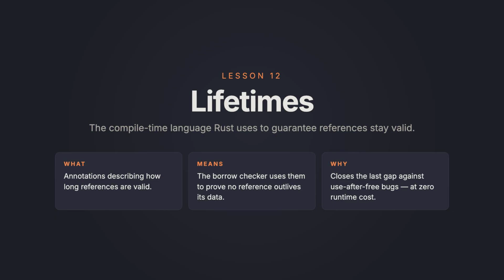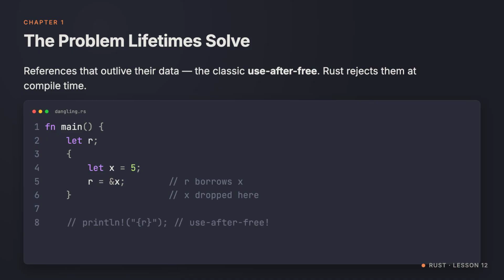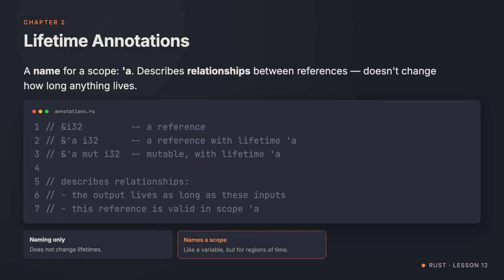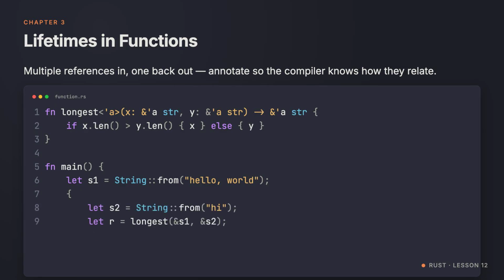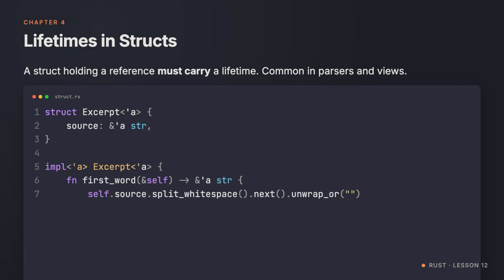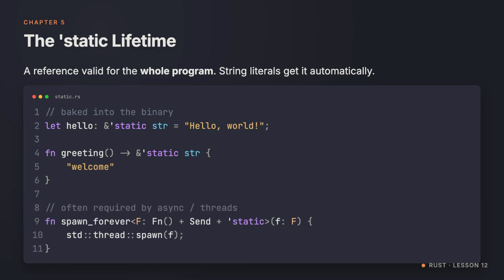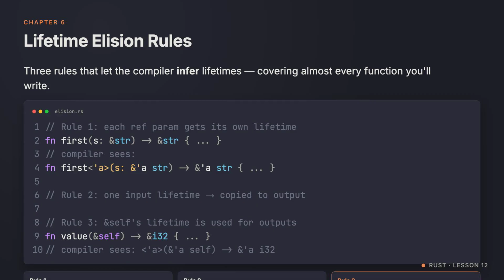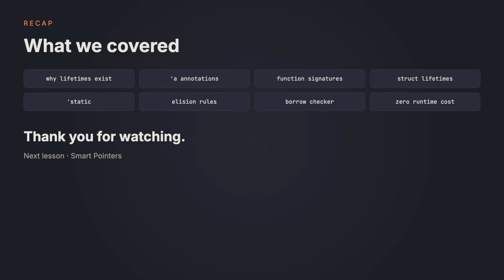Learn Rust Easily #12 - Lifetimes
Lifetimes are the feature that most often trips new Rust programmers up — and also the feature that, once it clicks, makes the whole language snap into focus. In lesson twelve of Rust From Scratch, we pull back the curtain on the borrow checker's secret language. You've been using lifetimes since lesson one; the compiler has just been inferring them silently. Now we'll see what they actually mean, why they exist, when you need to write them explicitly, and the three elision rules that keep most of your code annotation-free.

📚 In this video:
  • Why lifetimes exist — the dangling reference problem
  • Lifetime annotation syntax ('a)
  • Lifetimes in function signatures
  • Lifetimes in struct definitions
  • The 'static lifetime and when it's appropriate
  • The three lifetime elision rules
  • How the borrow checker uses all of this

 💬 Questions or topics you want covered? Drop them in the comments.